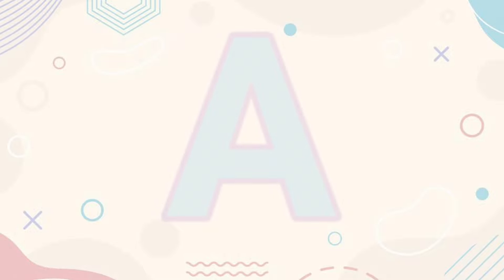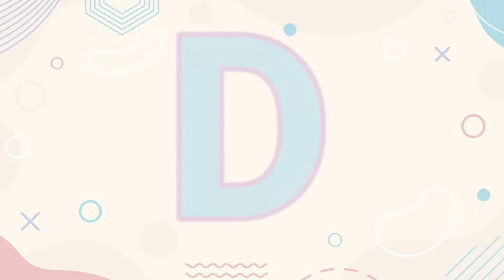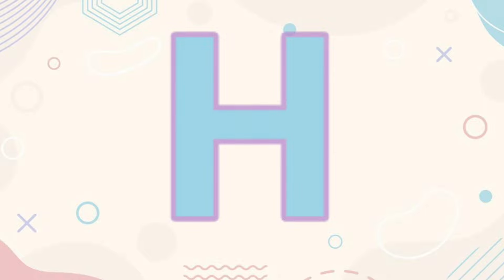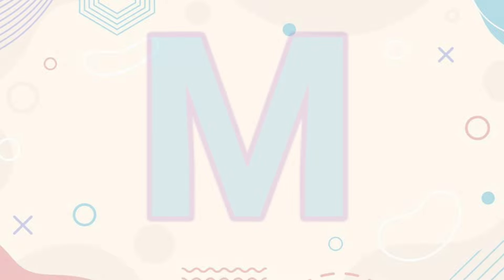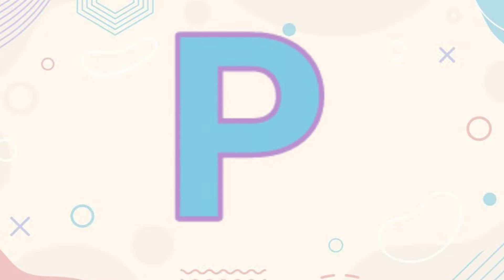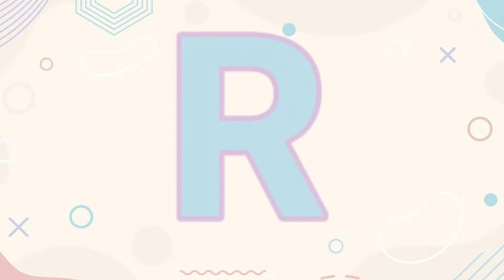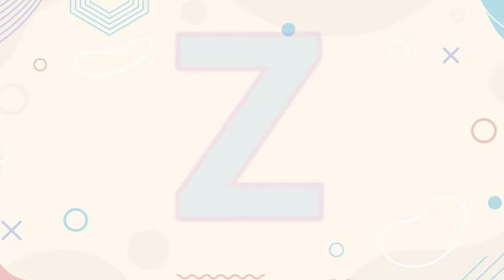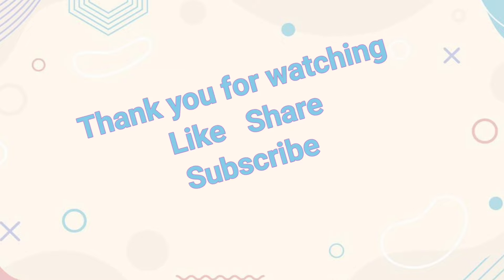ABC Song | Alphabet for Kids | Learn ABC Song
A beautiful Fun Collection of Abc Alphabet Songs and Videos for children to Learn Faster. Enjoy singing along to Abc nursery rhymes and kids alphabet songs with ‎ @kidsjangaltv    ! Have fun learning and teaching the alphabet with these videos made for children, ESL/EFL students, babies, toddlers, preschool, and more.

It’s EASY to sing along and young learners will love it!